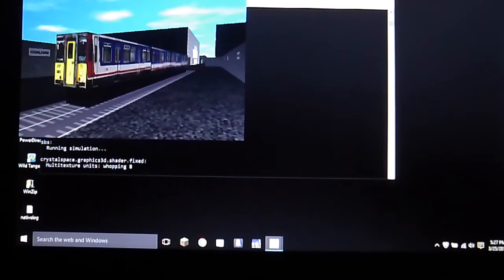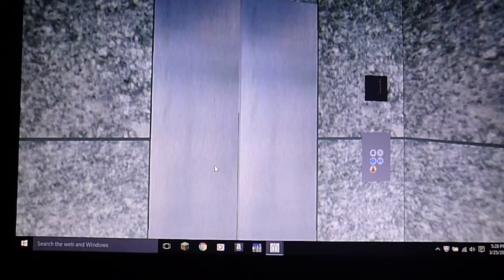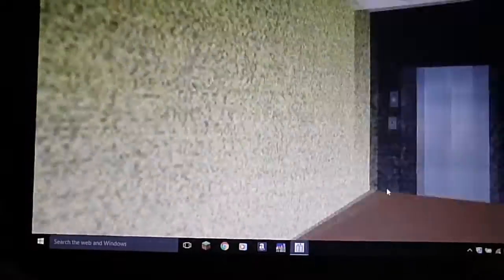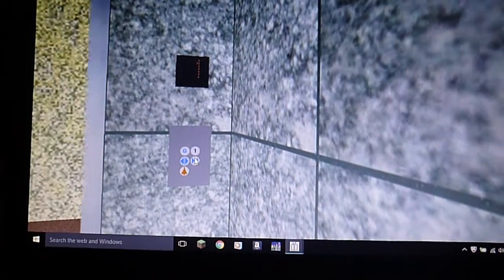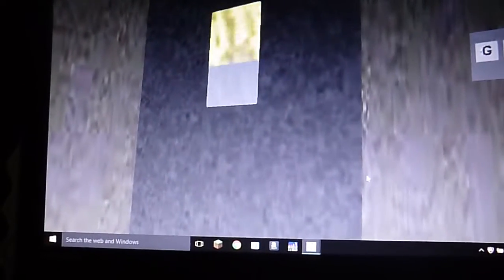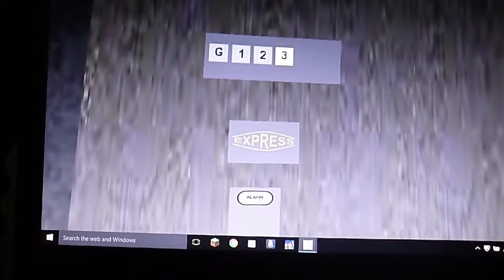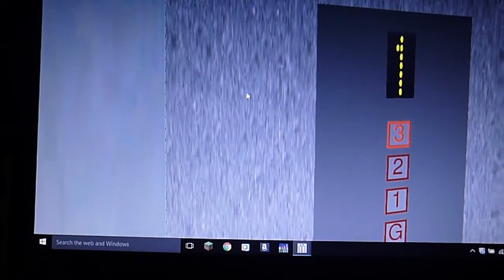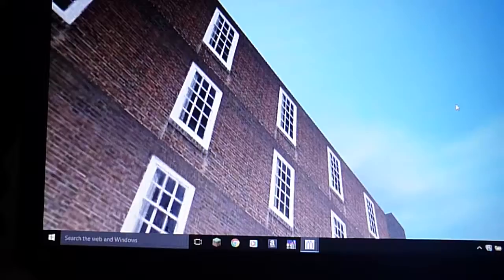Coalham high street part 1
This is a tour of Coalham High Street part 1 on Skyscraper Beno Edition.  There are several elevators in this video including Mitsubishi, Schindler, express, and guide line elevators.